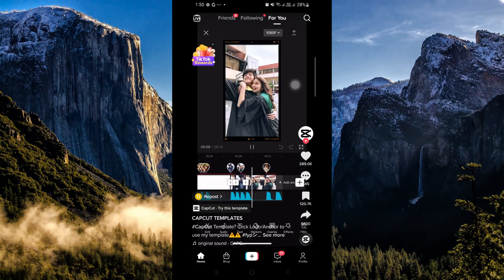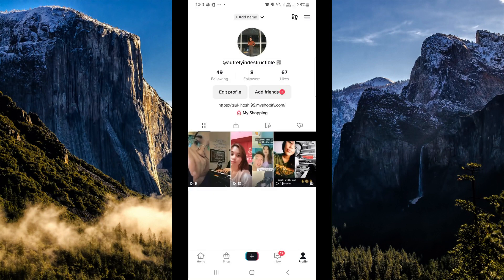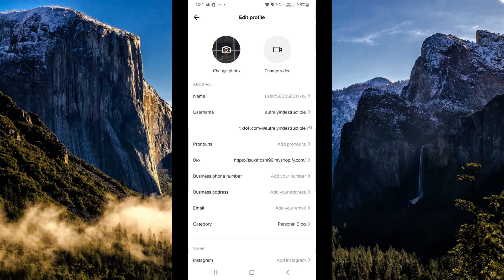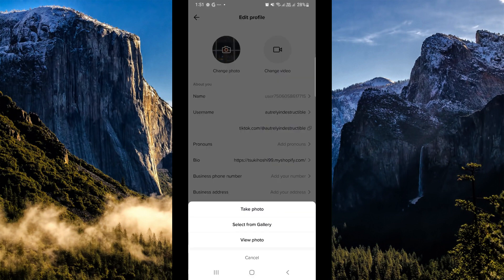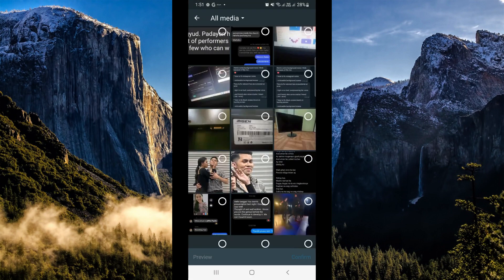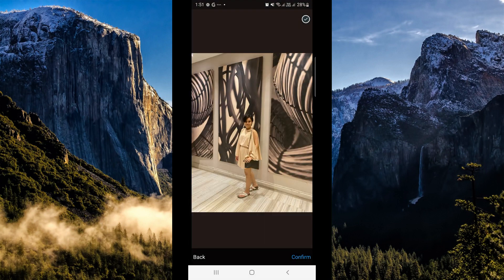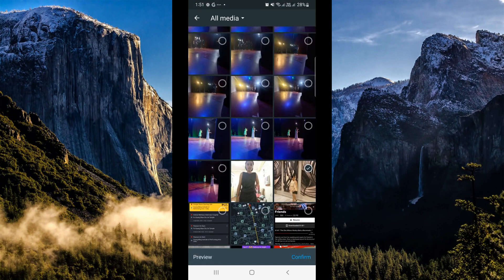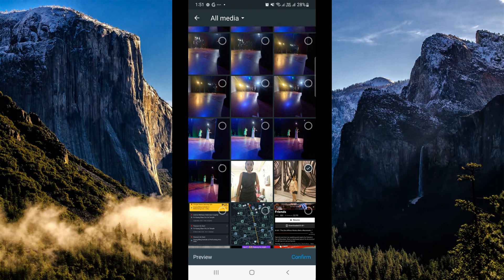How to Change Your Profile Picture in TikTok (Super Easy Tutorial)